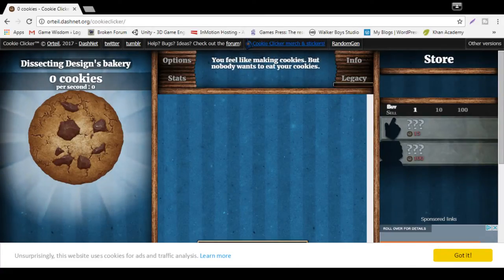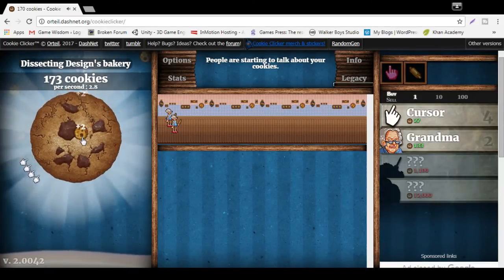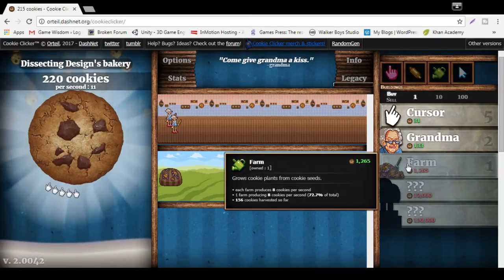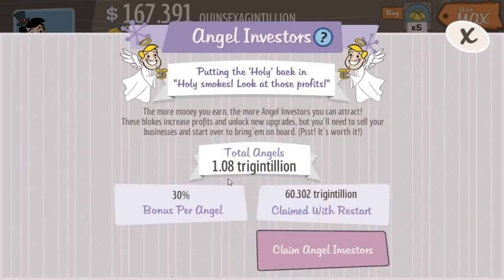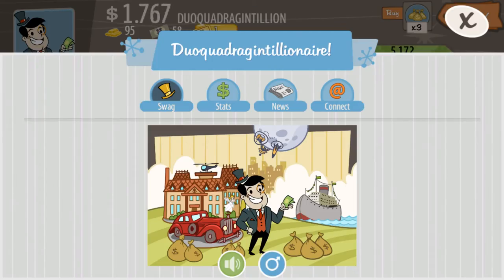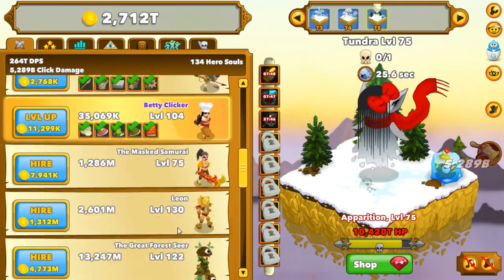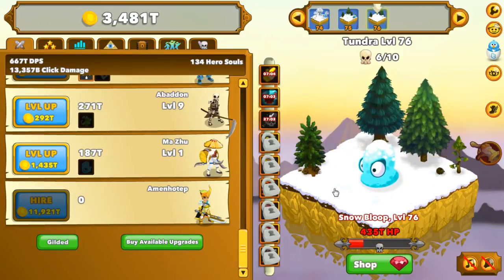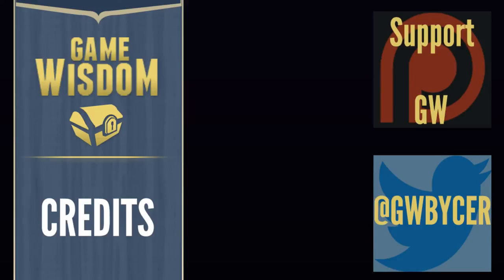Dissecting Design -- The Alluring Design of the Idle/Clicker Genre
For this week's dissecting design, we're examining how the idle/clicker genre has grown in popularity among f2p design. The progression models are worthy of being studied despite the simplistic gameplay.

0:00 -- Introduction

6:11 -- The "End Game" of idle games

13:58 -- Persistent Systems of Idle Games

20:57 -- How Idle Games keep you coming back

28:02 --  Final thoughts and design limitations
SUPPORT GAME-WISDOM

If you would like to make a one time donation -- You can send money directly through Paypal through this

Thursday night: Around 9 est we do a live show here on the channel with the recording available to watch afterwards.